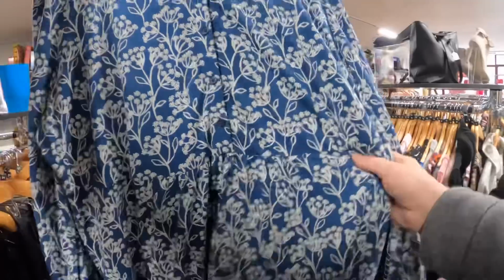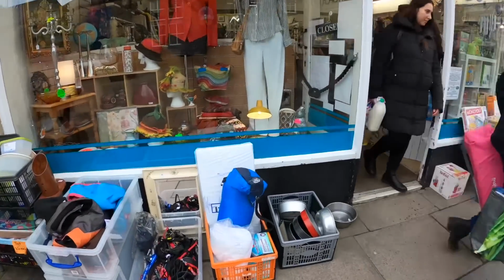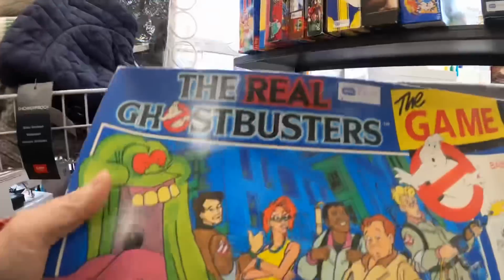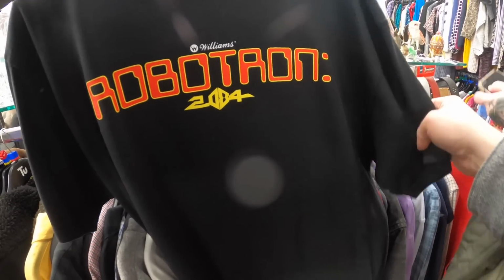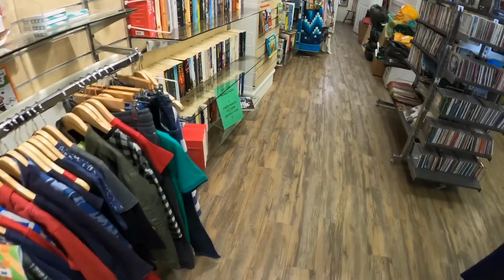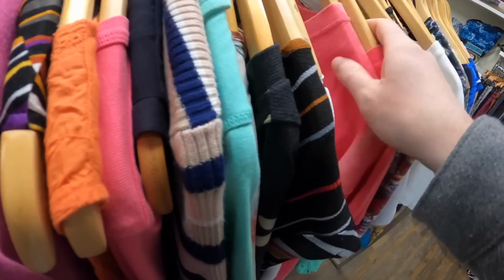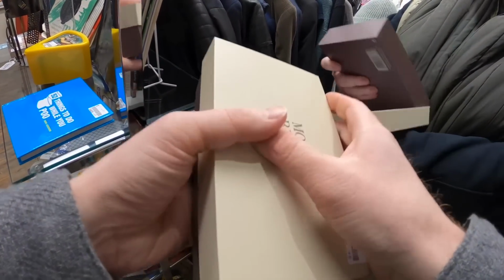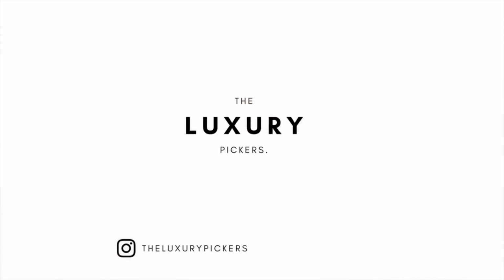WE PAID £2 FOR THIS £200 KNIT IN A CHARITY SHOP | CHARITY SHOP SHOPPING UK | COME THRIFTING WITH US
THE LUXURY PICKERS | LUXURY PREOWNED RESELLERS
COME WITH US THRIFTING.

LOCATION -  SOMERTON
DAY 63 0F 365